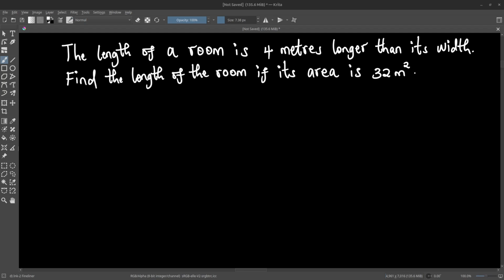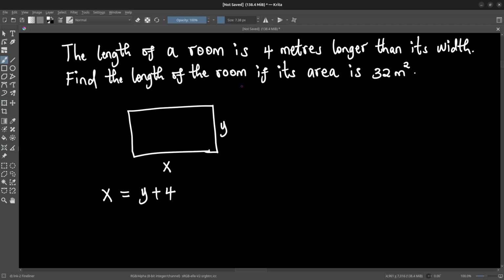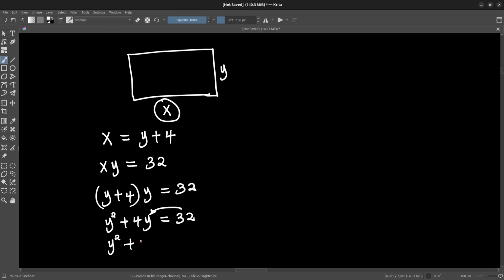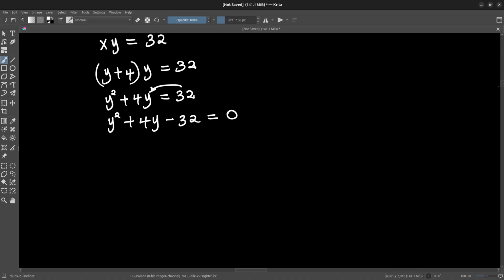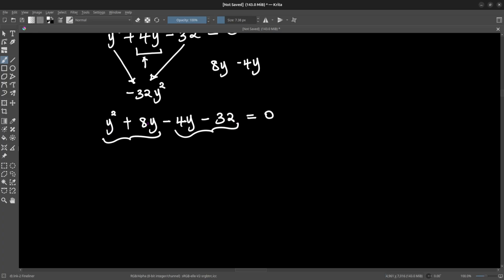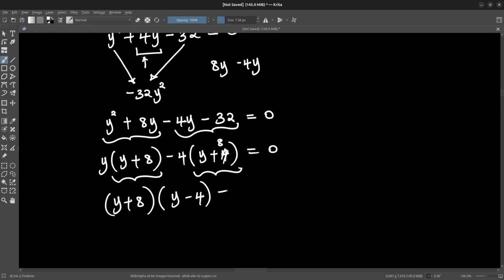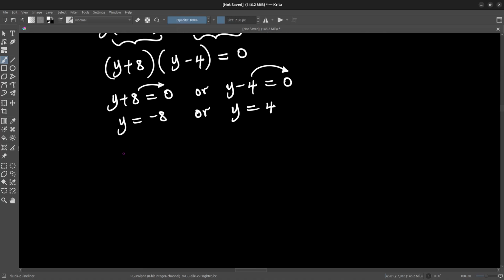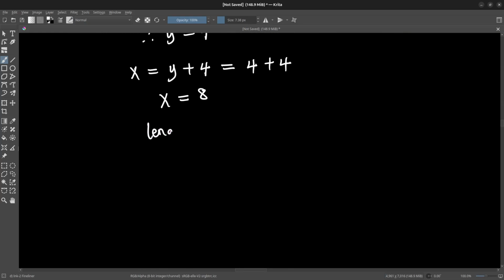can you find the length of the room?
kcse math quadratic equations step-by-step